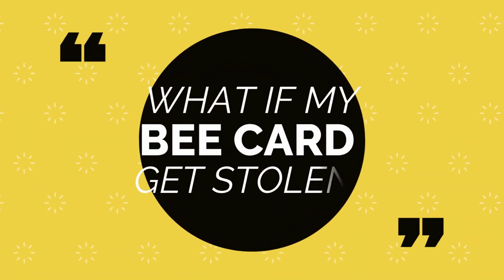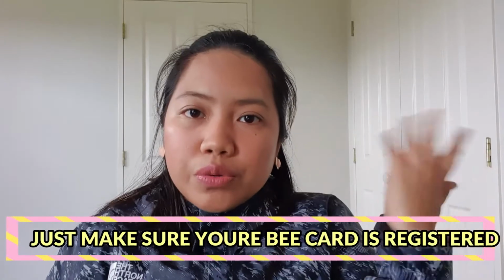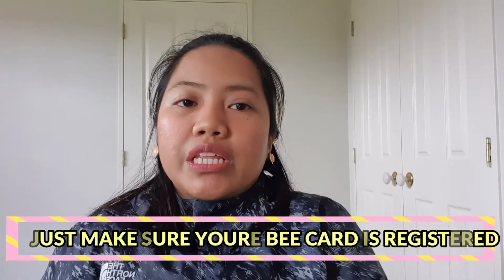Trying BEE CARD in Hamilton || Cha Ferrer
Are you bee ready? I tried my new bee card in the first day of launching the card in Hamilton, New Zealand. I want to share my experience on how did it goes for me..

Sorry, I can't answer your questions.. So here are the links if you want to ask for more:

Waikato
All BUSIT services in Waikato use the Bee Card.

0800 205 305 - All bus enquiries - staff available 24 hours a day
busit.co.nz

Let's keep in touch:
facebook: Cha Ferrer / @chaferrervlog